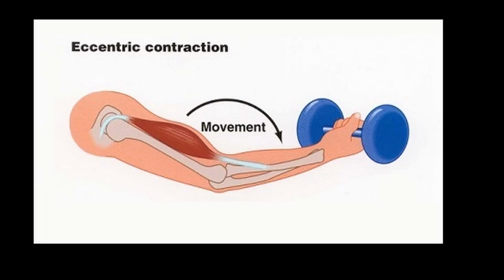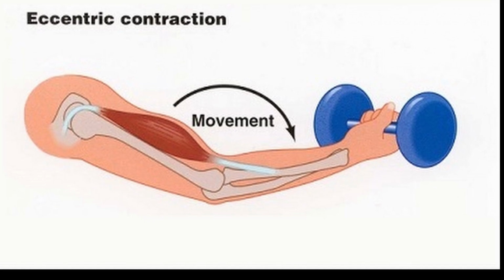Concentric, Eccentric, Isometric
In today's video we look at  3 fitness terms, namely Concentric, Eccentric and Isometric. These terms refer to 3 different types of exercises, which have been classified based on the movement of a muscle under pressure. I explain these terms, how and when it is seen in real life and how you can apply it to your training.